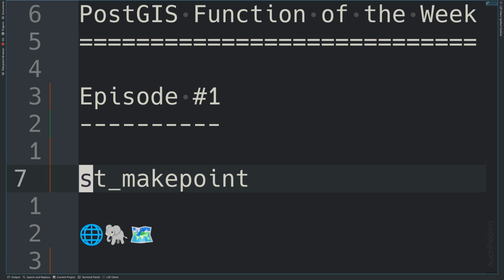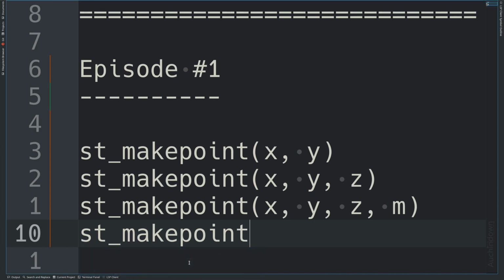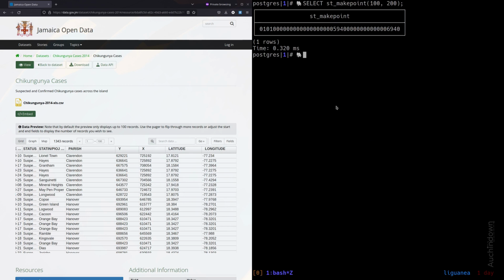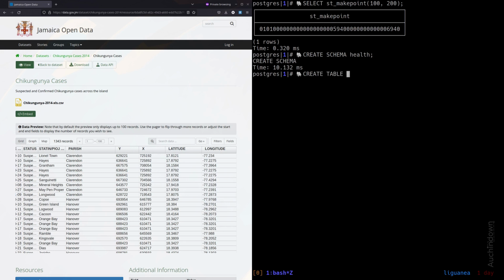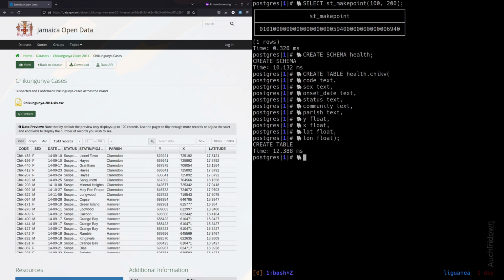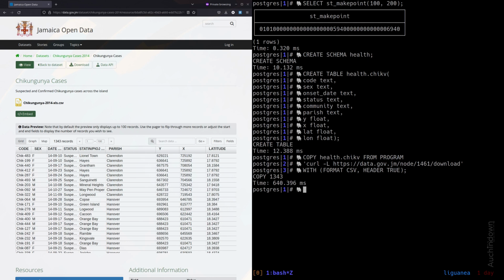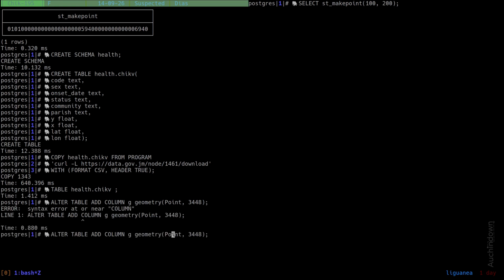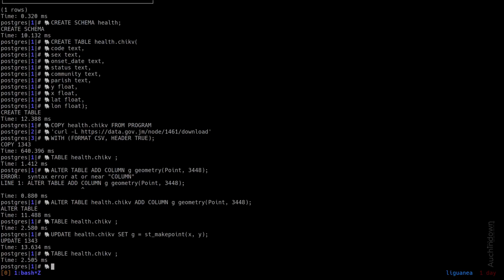PostGIS Function of the Week | Episode #1 | st_makepoint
Learn how to create a point geometry using the st_makepoint function from PostGIS

We do a basic example and also do a more complex use-case involving pulling in public data and making geometries from a CSV file.

Happy PostGIS Day!

This is the first episode in the series. We explore different Spatial functions and learn how to use spatial SQL.